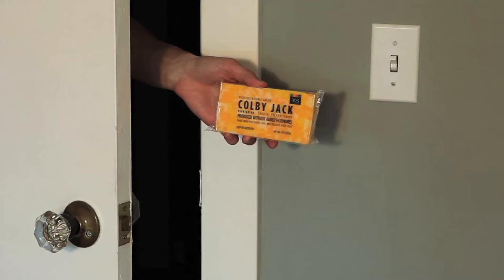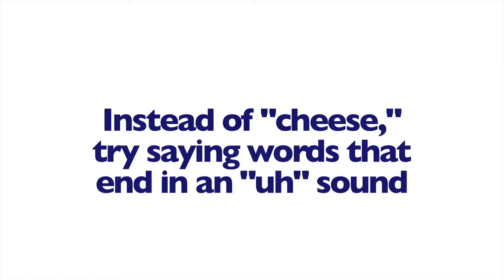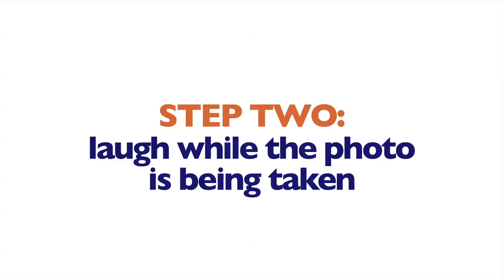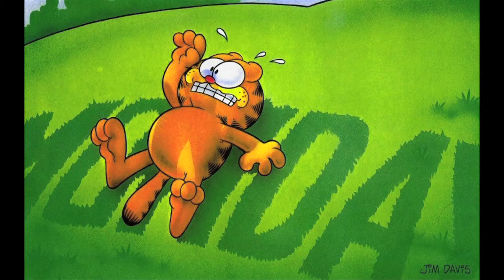How to Smile Naturally for Photos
Here are some handy tips on how to get a more natural smile when posing for photographs.